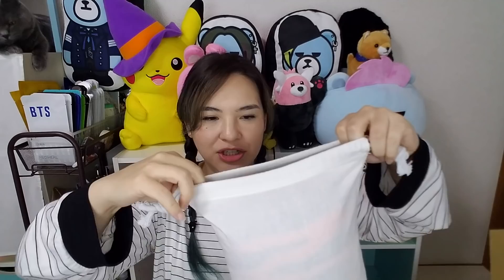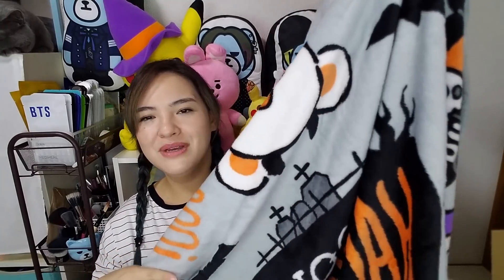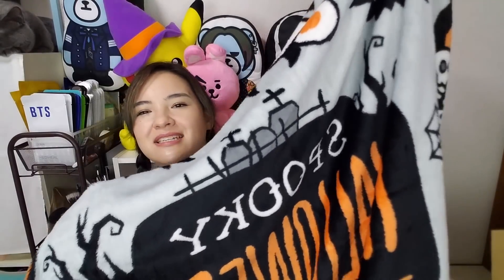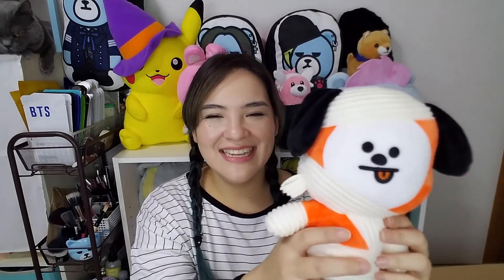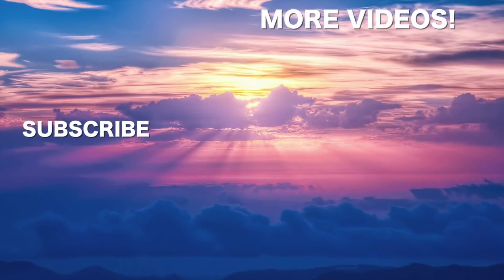BT21 Halloween in Japan! 🎃 What Did I Get?!?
BT21 Halloween has come to Japan! I wasn't able to go to the Line Store but I did get a couple of things online! Watch to find out what I got! 👻
The good stuff sold out quick so I was scared I wouldn't get what I wanted but I was lucky!! 💕

PayPal ☞ ☞ Any support I get will go towards my bills for Miko or towards content for my videos.

❀Help add subtitles
I really appreciate the help and every little bit counts. Click add subtitles/CC under video settings orFollow this link to help contribute subtitles in any language. Thank you!

❀Korean makeup and skin care promotions
Wishtrend ☞  For $5 off use promotion code 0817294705